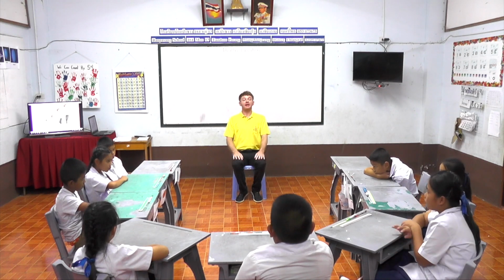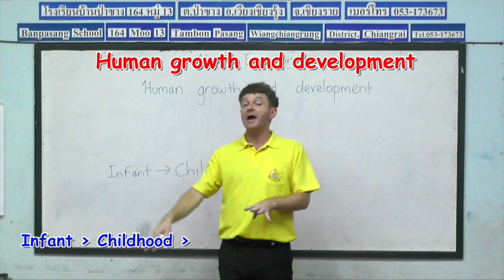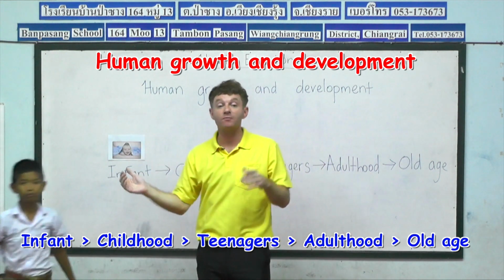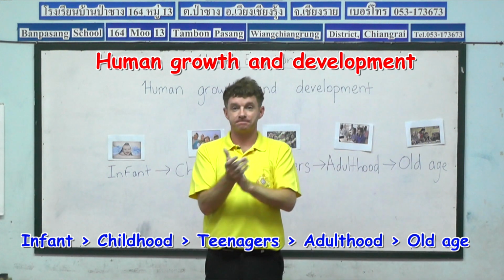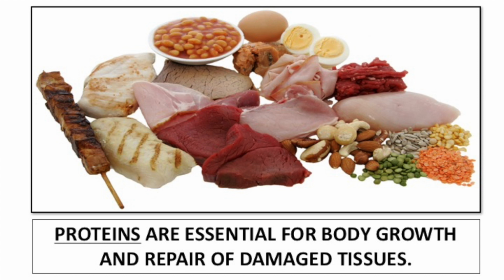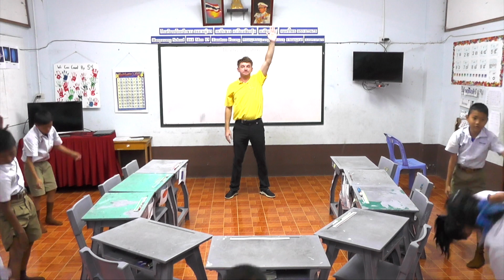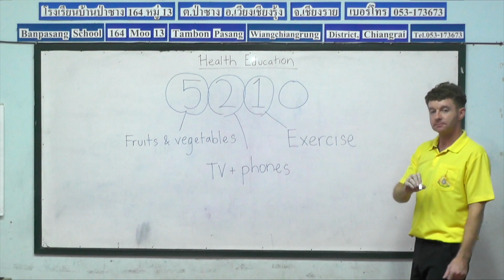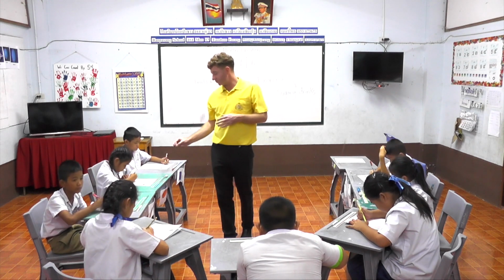Year 4 Health Lesson 2